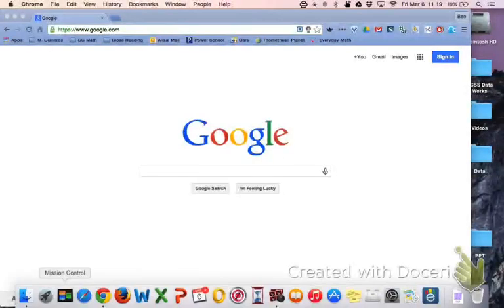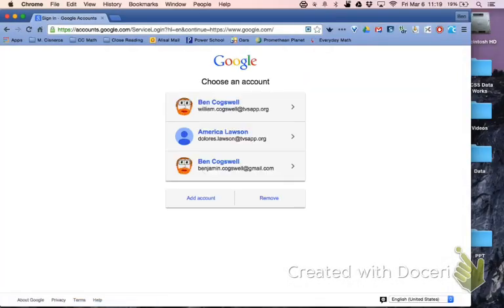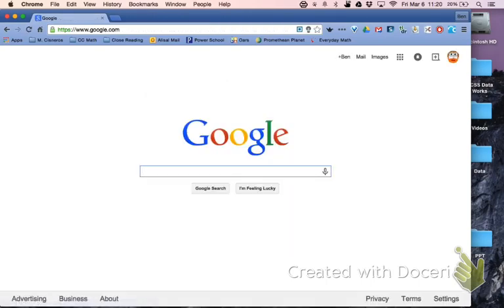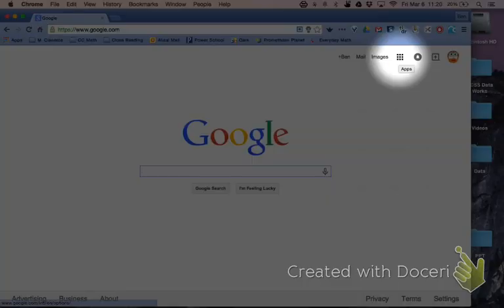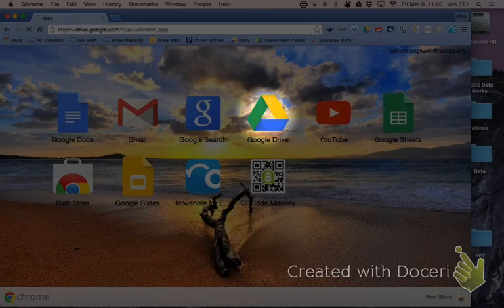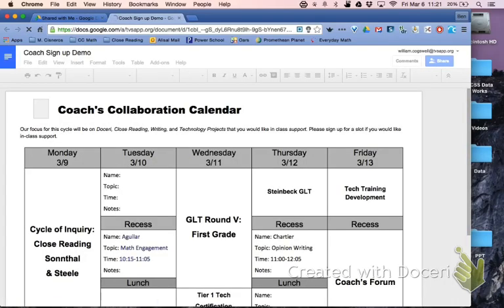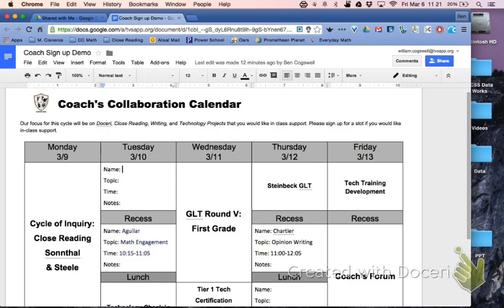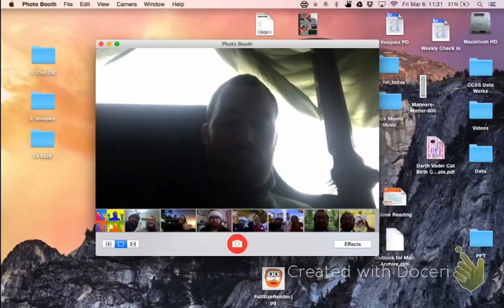How to Access Coach's Collaboration Calendar